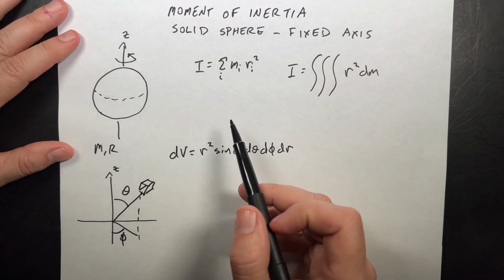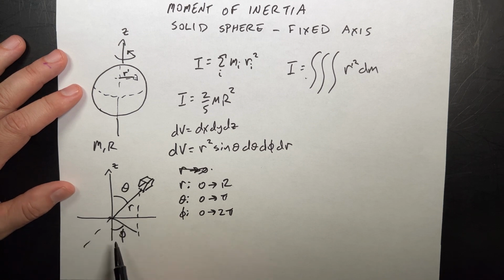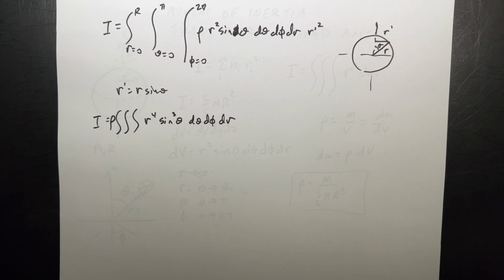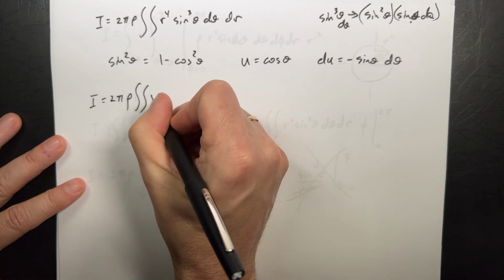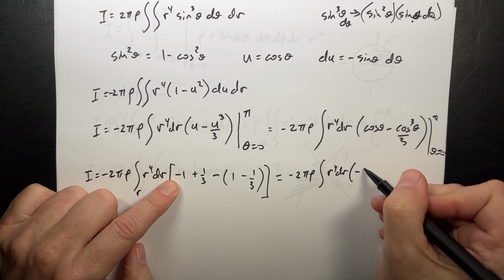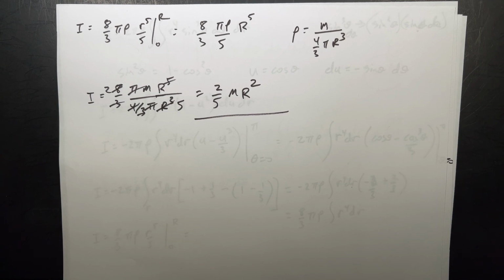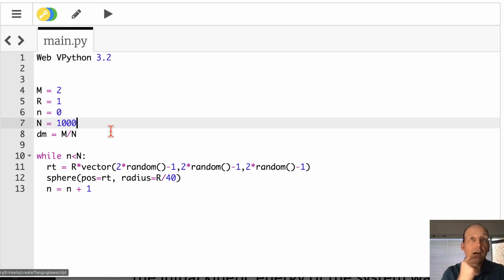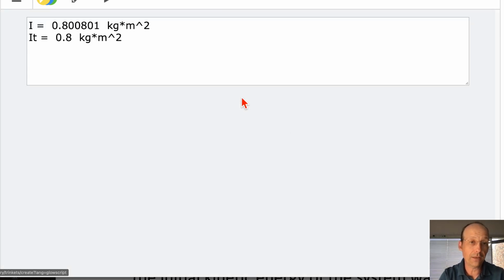Moment of Inertia for a Sphere (about a fixed axis).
Here is a derivation of the moment of inertia for a sphere.  Bonus - Monte Carlo version in python at the end.  Here is the code.